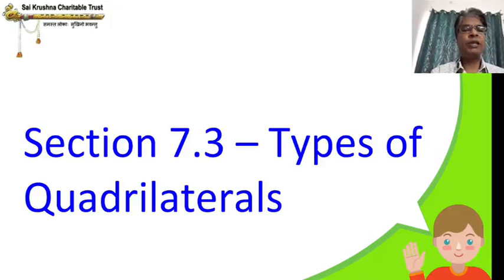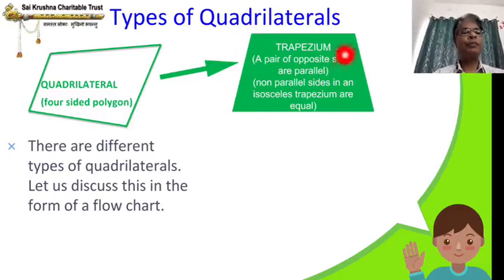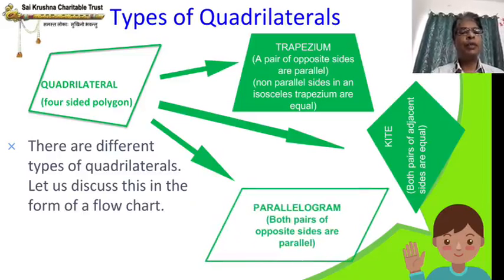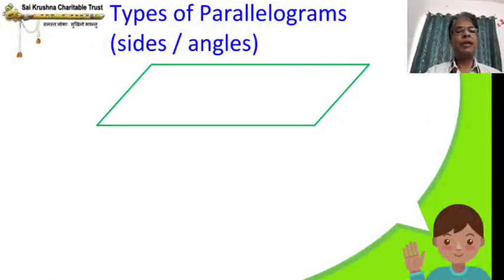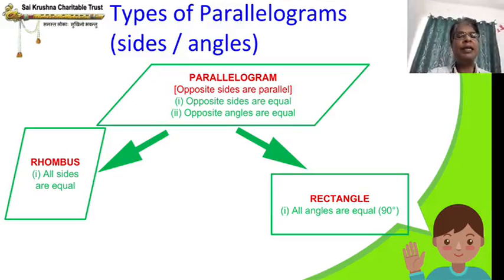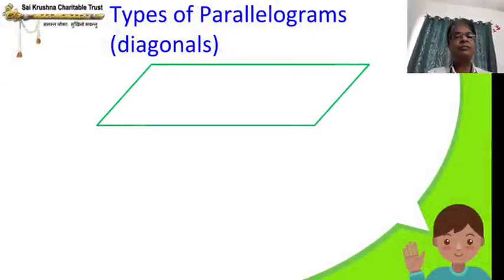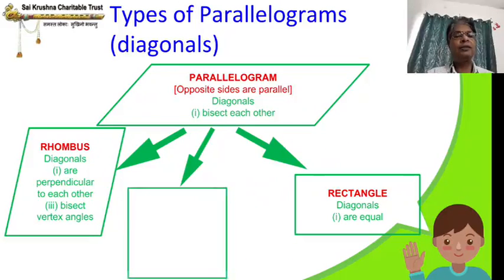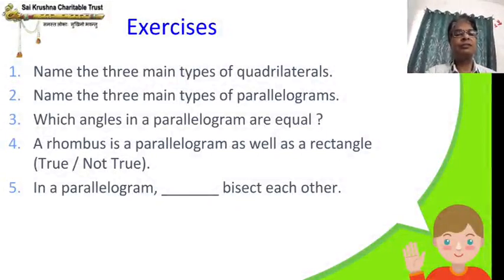#1446 - Constructions | Part 03 |Chapter 07 |Quadrilaterals | Class 09